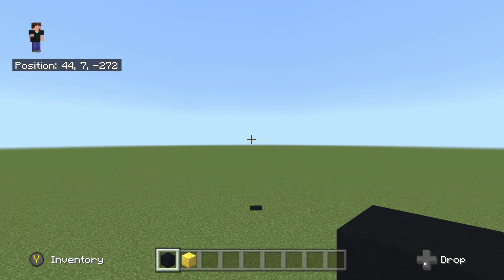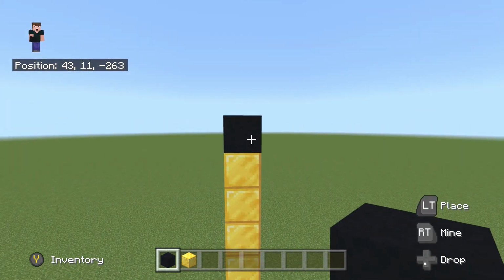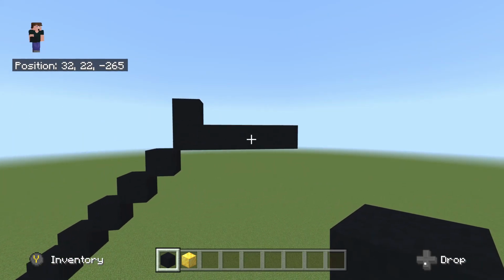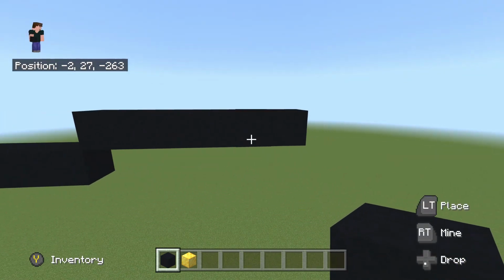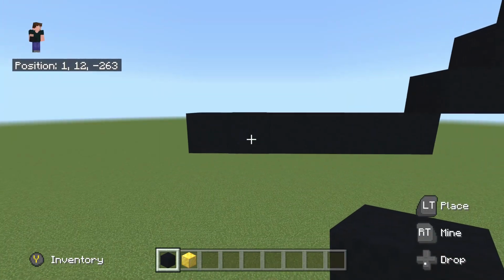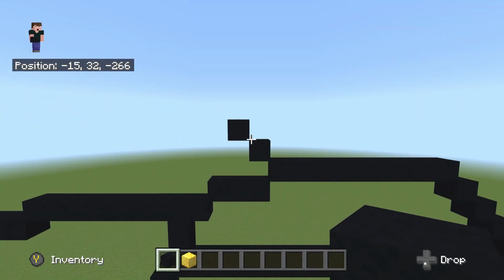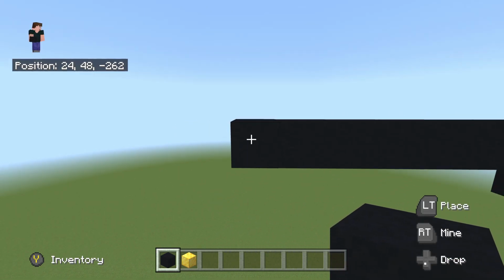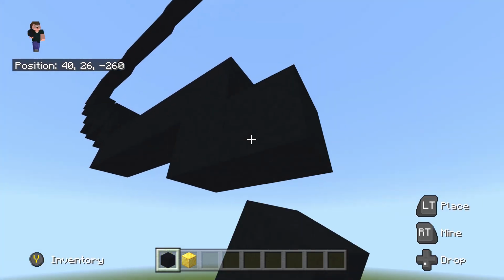Minecraft Pixel Art Tutorial Charizard vs Blastoise 100 Sub Special Part 1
This is a 100 sub special celebrating 100 subscribers thank you for 100 subs. This will be a Minecraft pixel art tutorial on how to build Charizard vs Blastoise into you Minecraft world into a pixel art. This is part 1 of the tutorial.